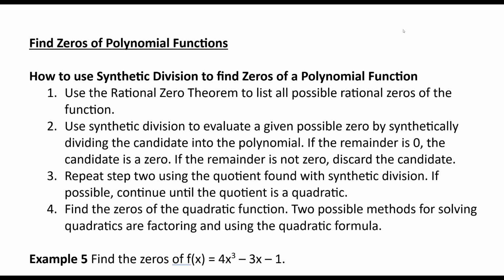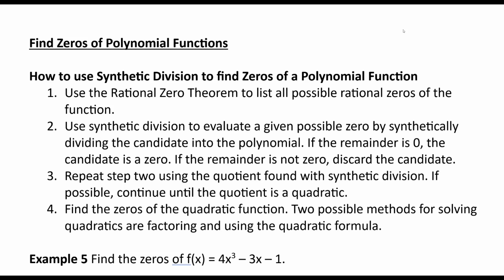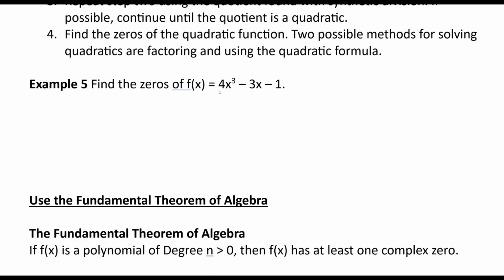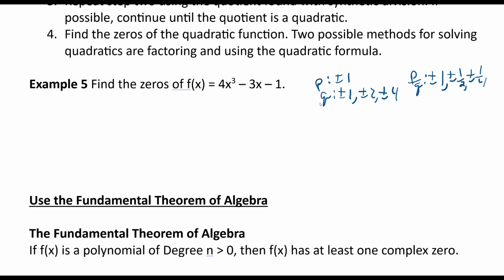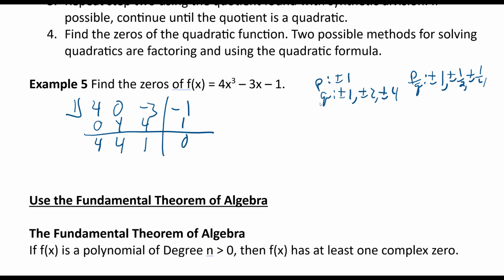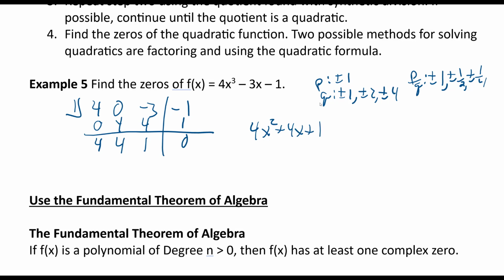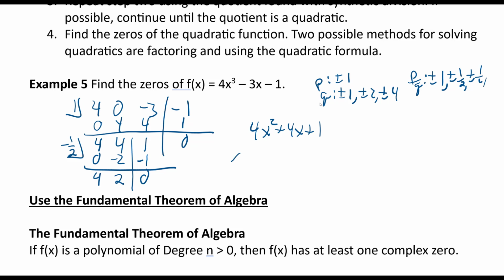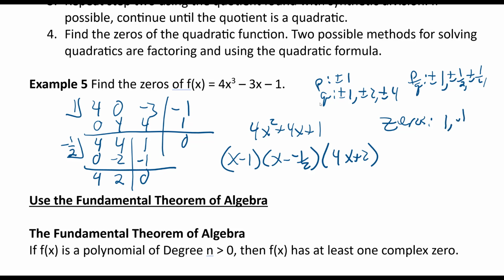Finding Zeros of Polynomials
In this video we find the zeros of a polynomial.